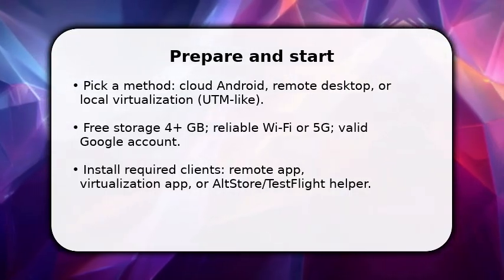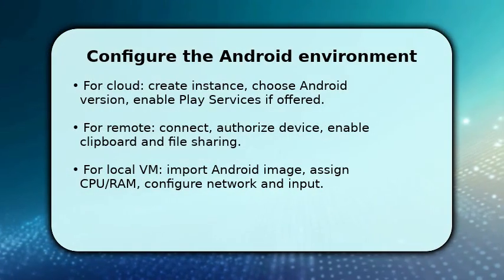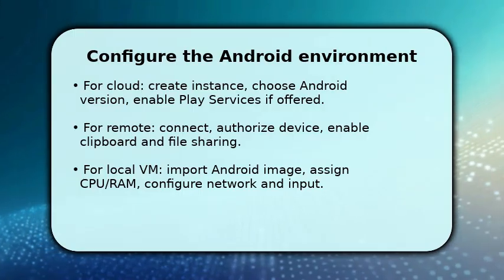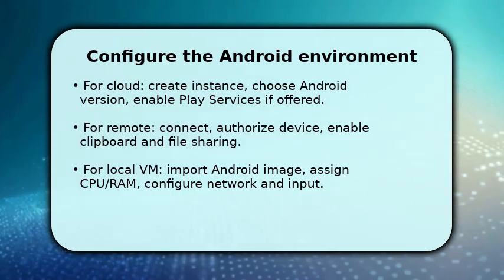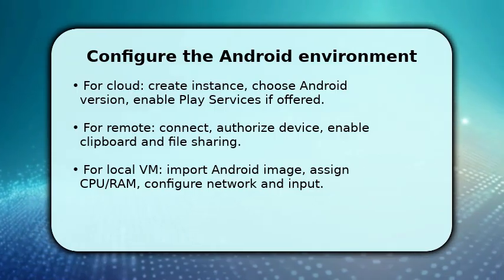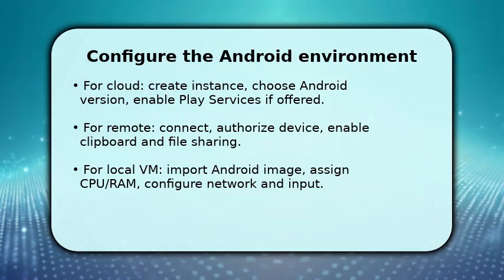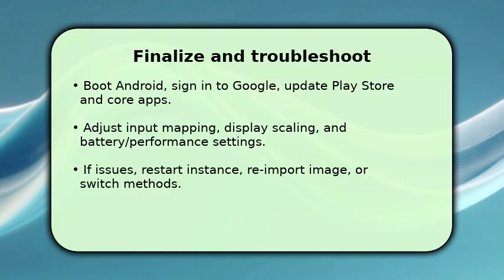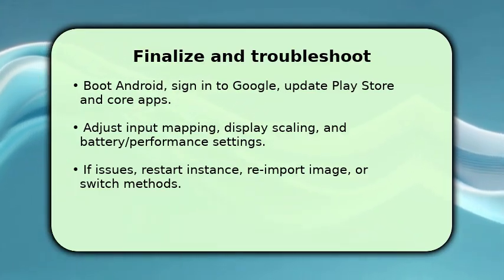How to Use Android on Ios - Full Guide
How to Use Android on Ios - Full Guide | 🔒 Surfshark VPN Deal — Stay private and secure. $1.99/mo + 3 Months Free ▸

Discover the secrets to using Android apps on your iOS device. This comprehensive guide covers essential tips, tricks for compatibility issues, and how to navigate between operating systems seamlessly.

Android app usage, iOS setup, cross-platform accessibility, compatibility troubleshooting, mobile OS switching